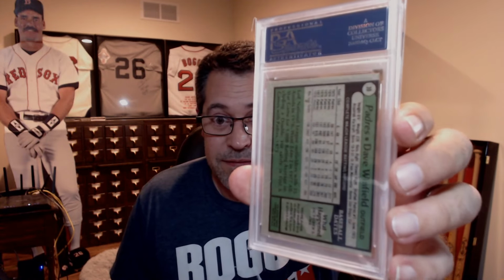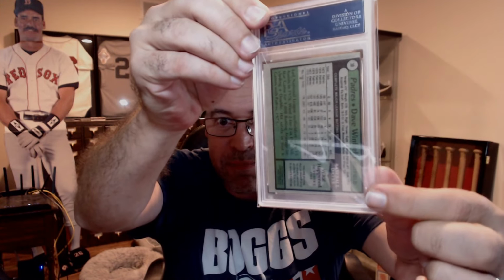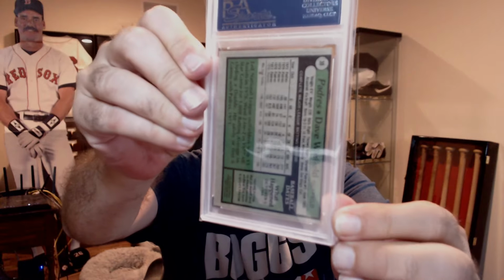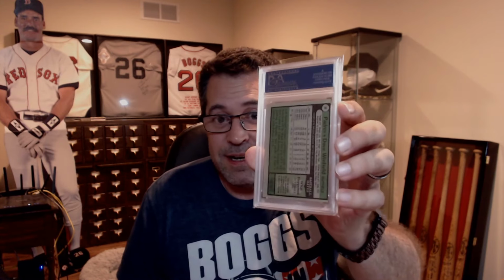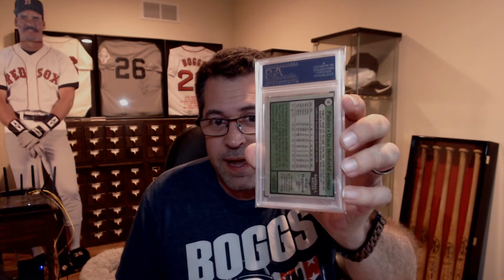Mini Rant - Why Do Some Sports Card Sellers on eBay Do This???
While I don't do many rant videos, I felt I had to do a video talking about two things that annoy me that some sellers of sports cards do when they list cards on eBay - take horrible pictures of the card or don't show a picture of the back of the card.  Would love to know your thoughts on this.

2 Guys, 1 Hobby: Ep. 26 - The Hunt for Rare Cards with Rick Vintage Oddball Cards